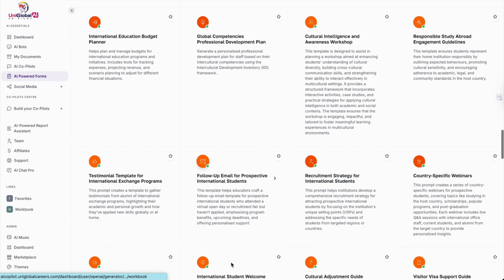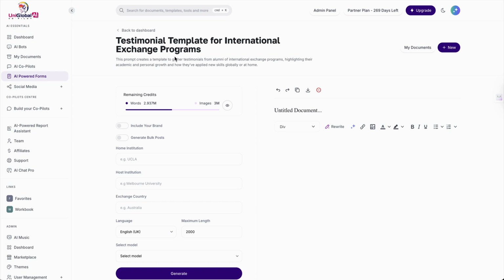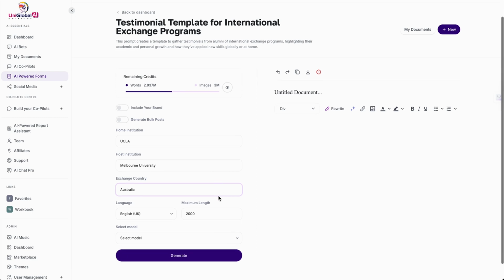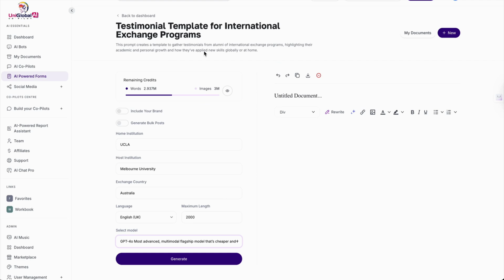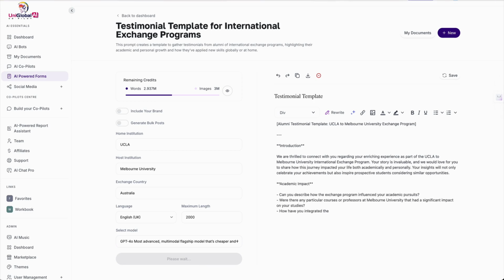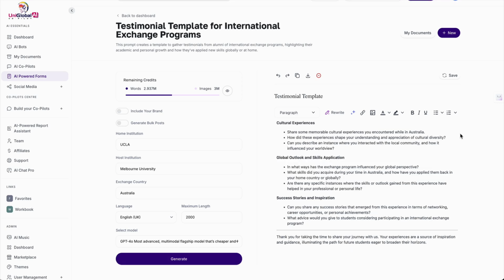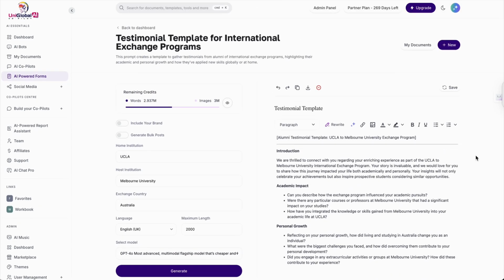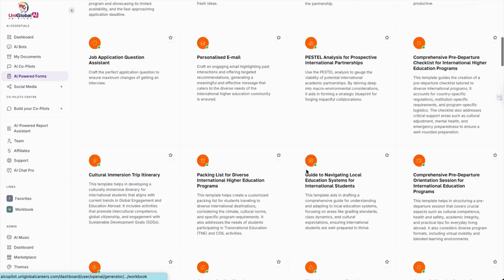Create a Testimonial Request Template with AI | UniGlobal Copilot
Need better alumni testimonials for your exchange programmes? 🎓 In this video, we show you how to use the UNI Global AI Copilot to create a Testimonial Request Template that encourages rich, meaningful responses from former exchange students.

✅ What you’ll learn:

How to input institution and exchange details

Structuring prompts to gather insightful testimonials

Highlighting academic, personal, and cultural outcomes

Using AI to save time and maintain consistency

Perfect for international offices, alumni relations teams, and exchange programme coordinators.